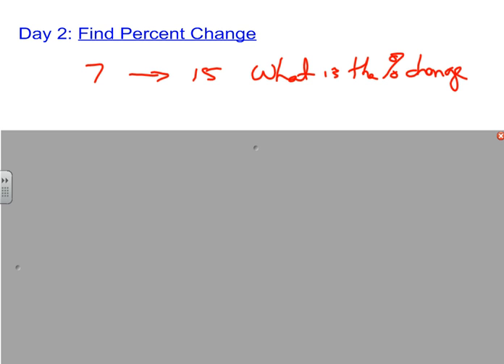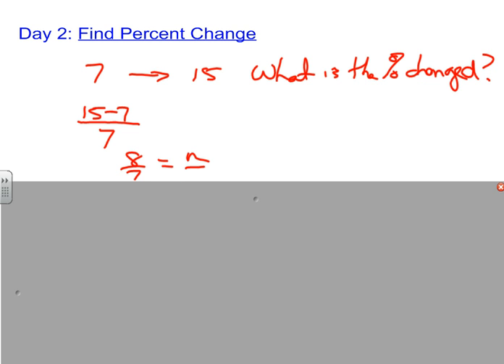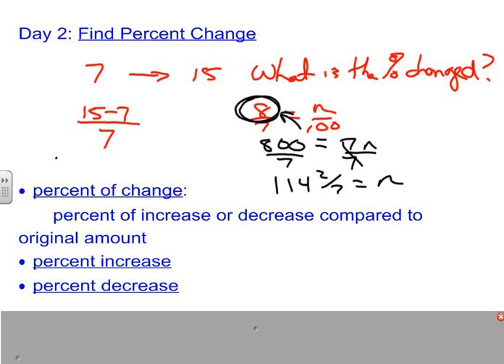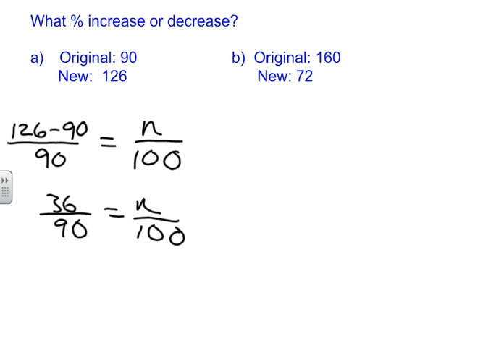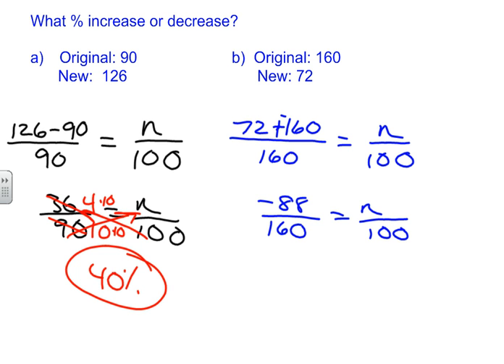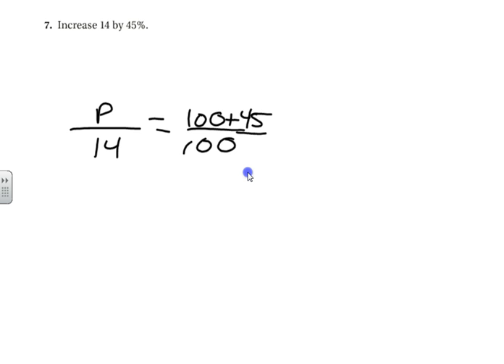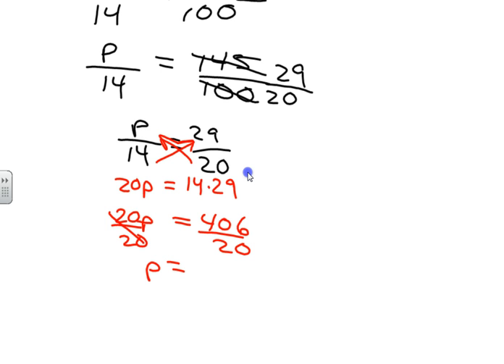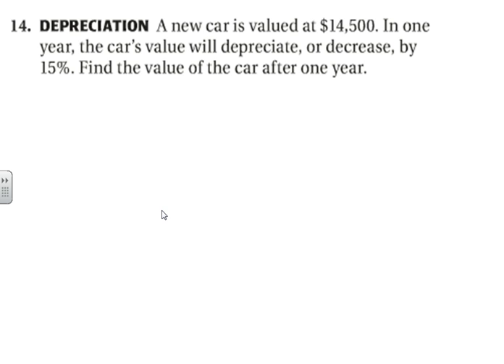Algebra 1 3 7 2 Find Percent Change